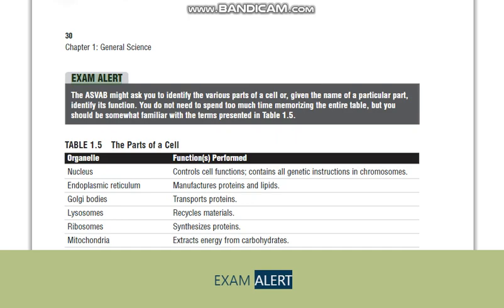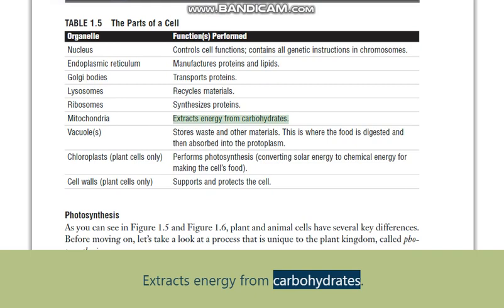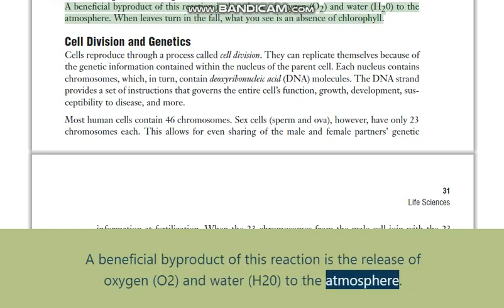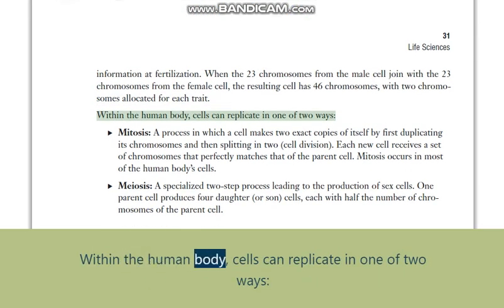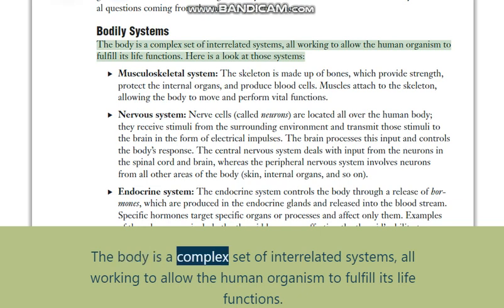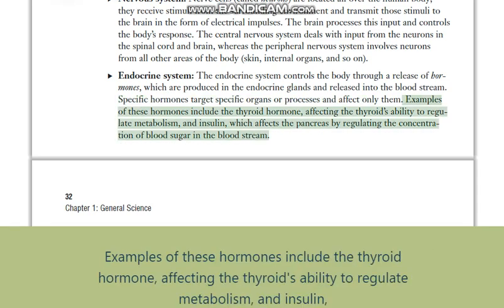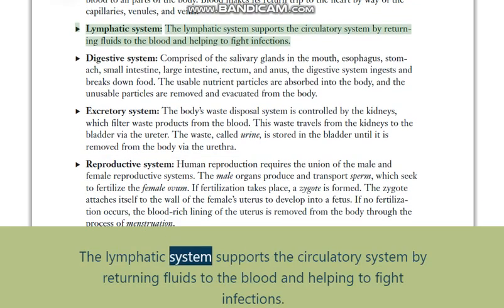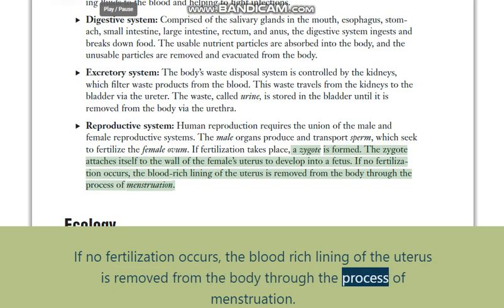PRACTICE ASVAB PREPARATION PT 5